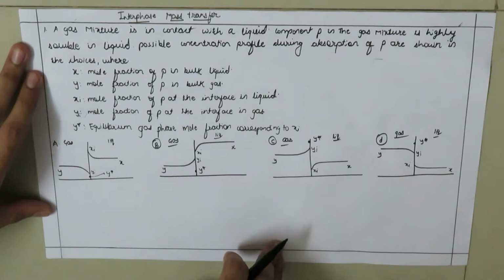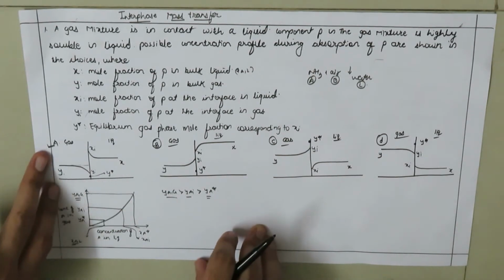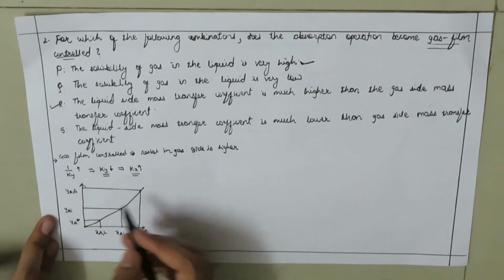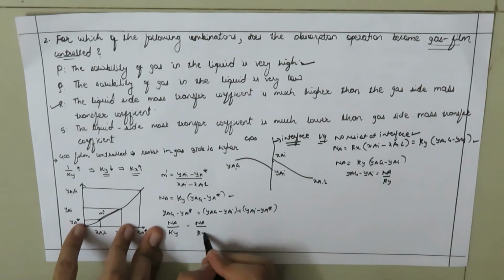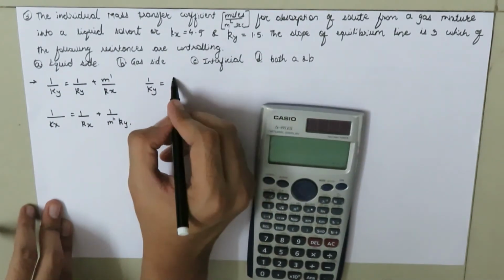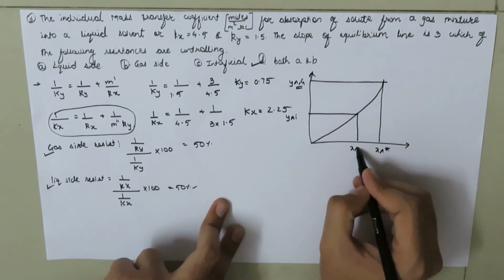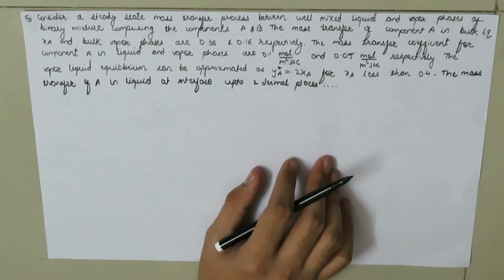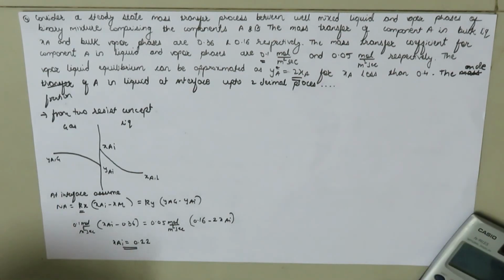Mass Transfer Interphase mass transfer PART 1